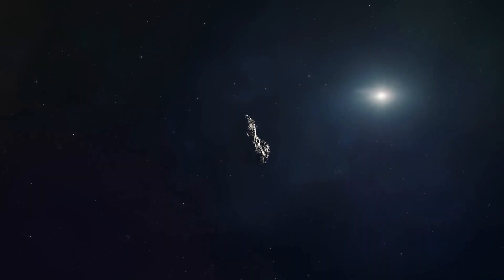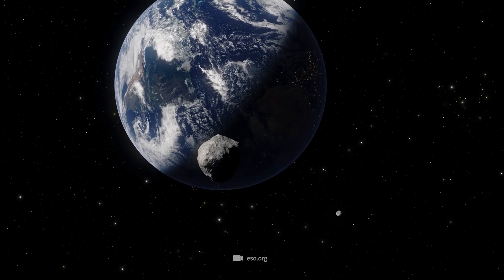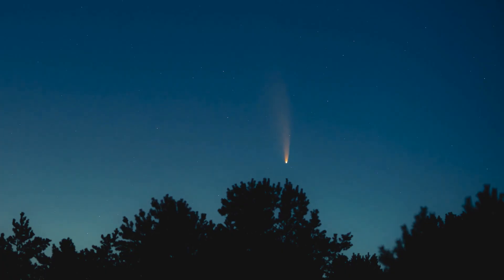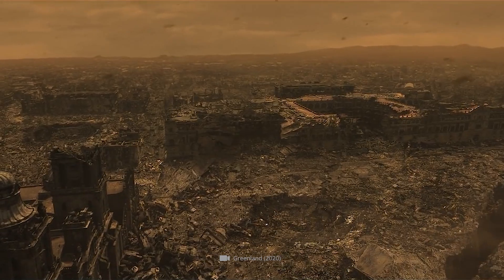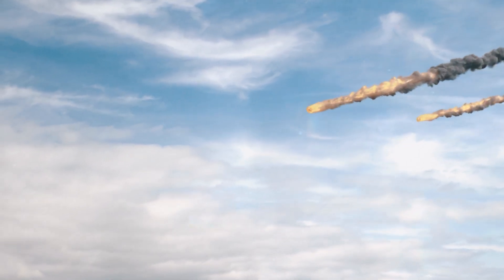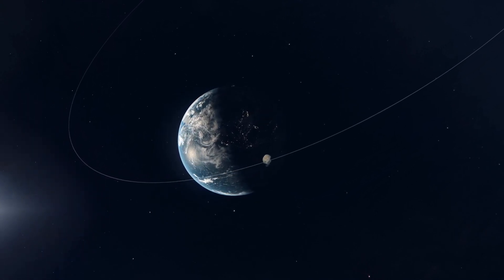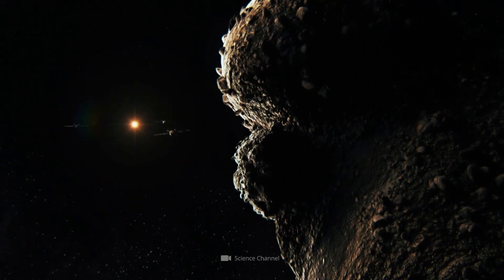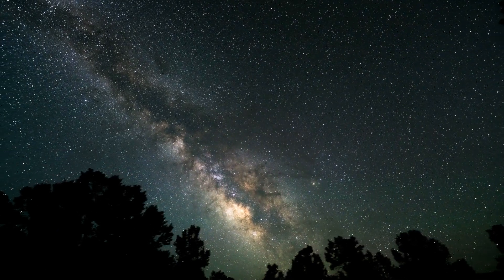Scientists Warn: The Probability of Asteroid 2024 YR4 Hitting Earth in 2024 Is...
We had just gotten used to the fact that asteroid Apophis is very unlikely to hit Earth after all – and now along comes 2024 YR4! The next near-Earth asteroid is causing a stir among scientists: Is it dangerous or not? NASA issued an updated warning in February 2025, and it is cause for concern. 2024 YR4 could hit Earth in 2032. While some experts are already trying to play down the threat, China is considering deploying nuclear weapons in space to defend against asteroids!